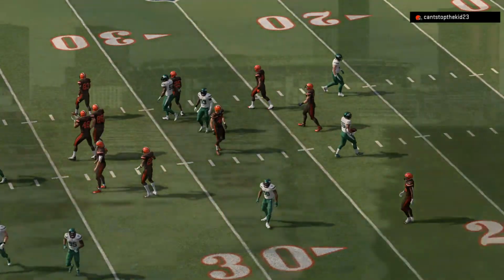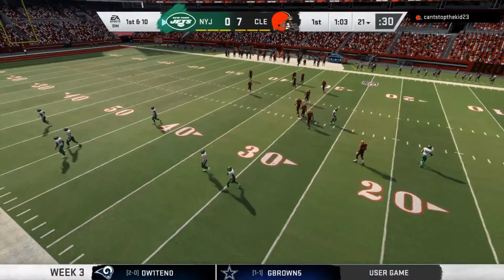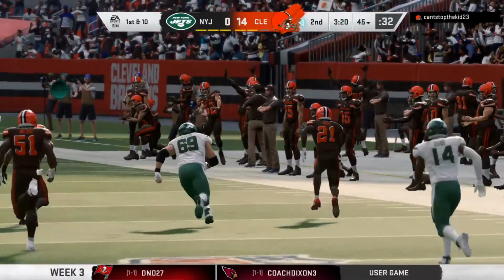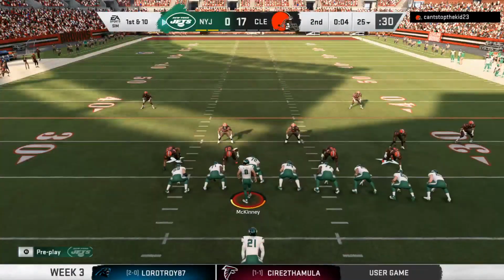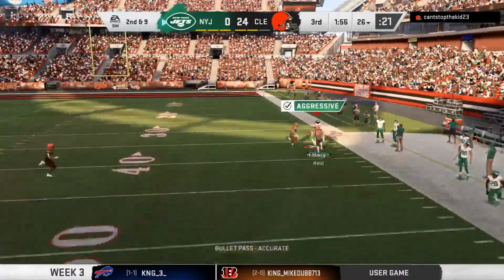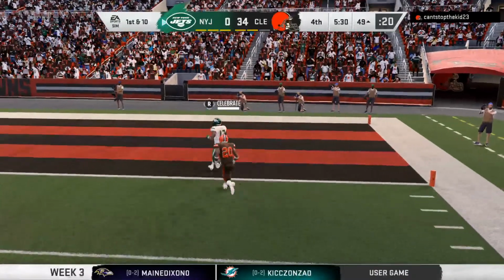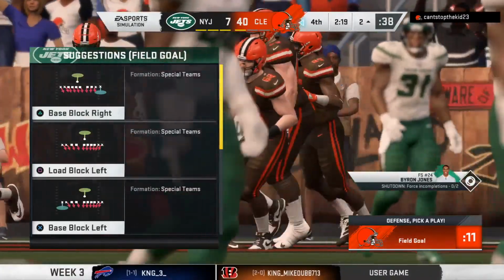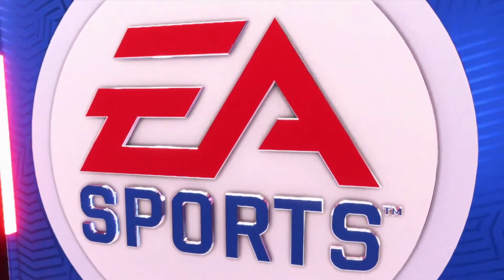Chris_D1D_it's Live PS4 Broadcast